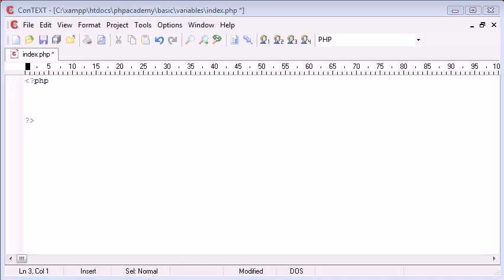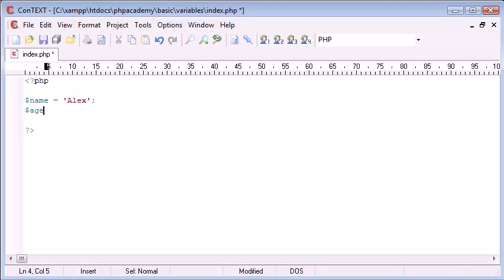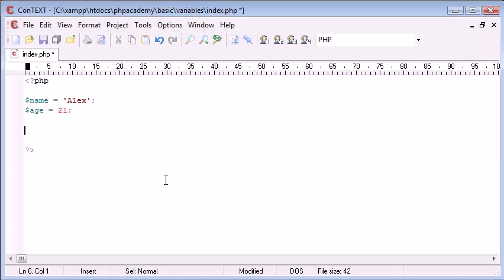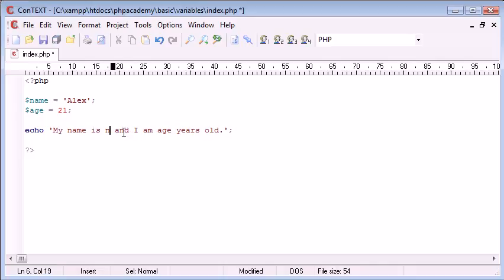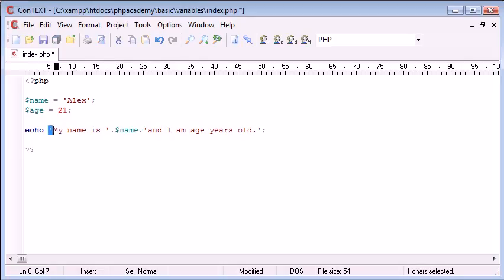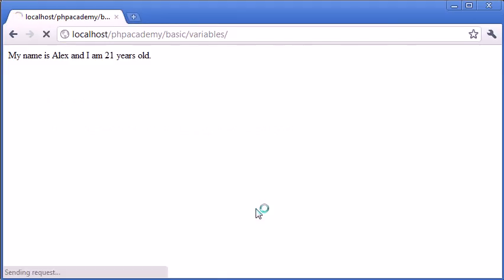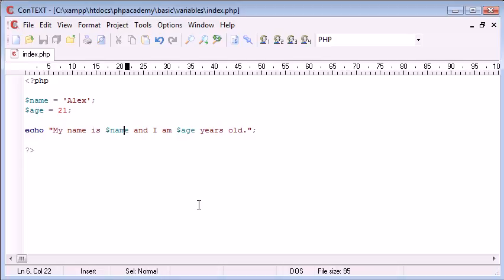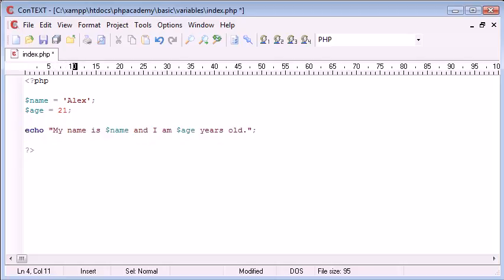PHP Basics_ Variables